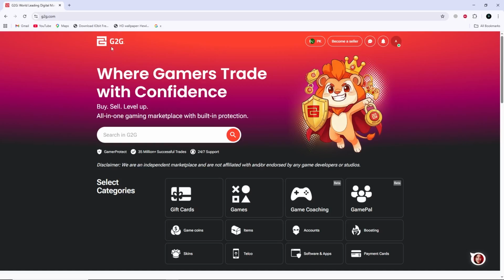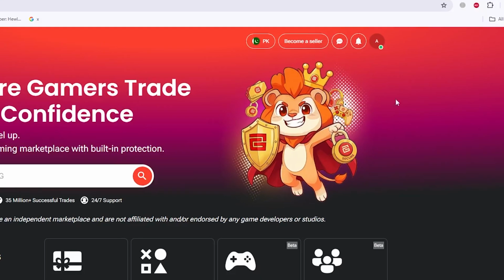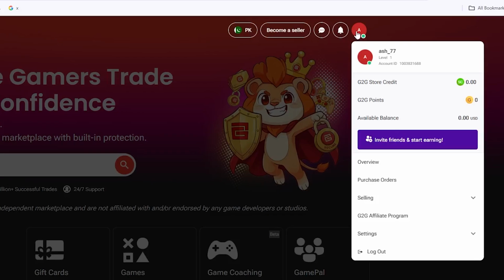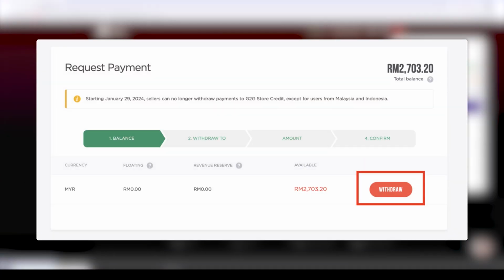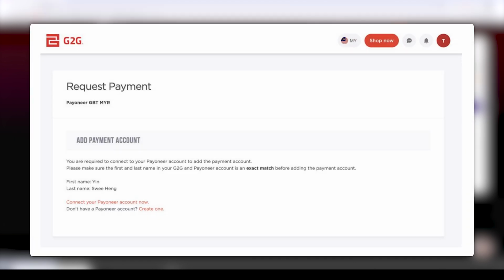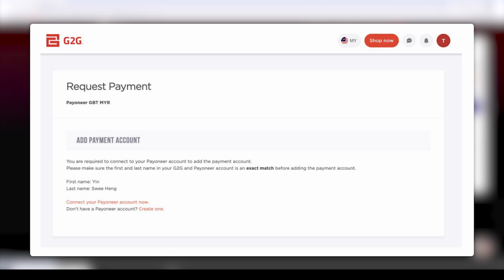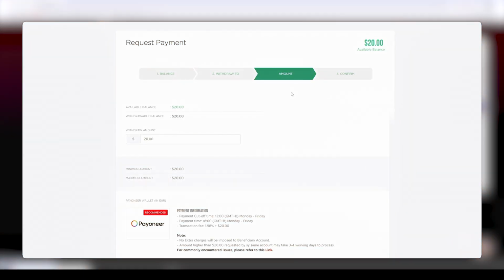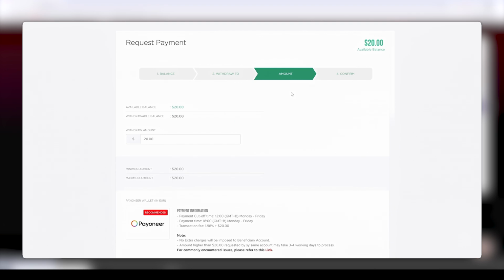How To Withdraw Money From G2G (2026) - Quick Guide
Need to withdraw money from G2G? In this video, we guide you through the simple steps to successfully withdraw your funds from G2G. Whether you’re new to the platform or just need a refresher, we’ll walk you through the process to ensure you get your money without any hassle. Don’t miss this essential guide!